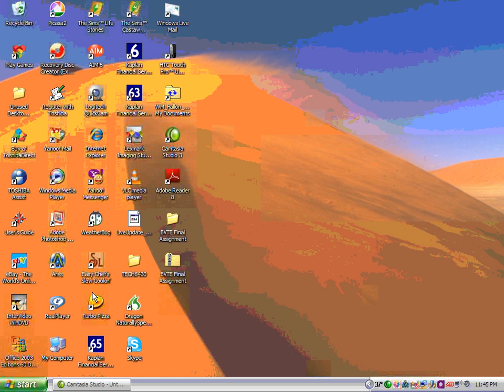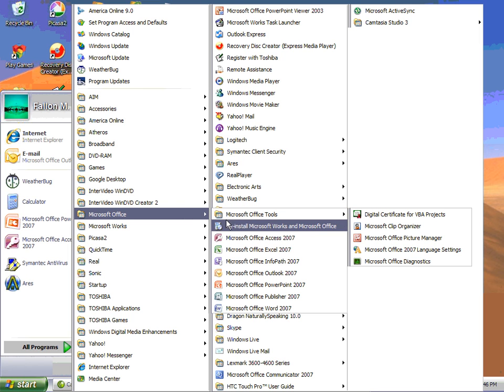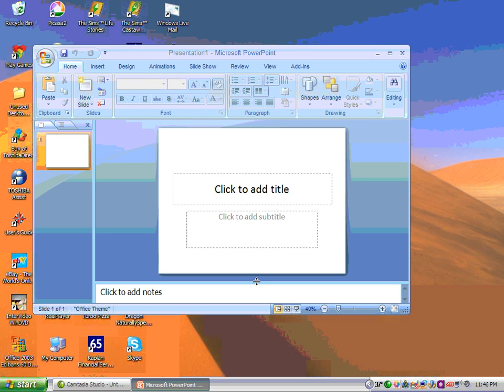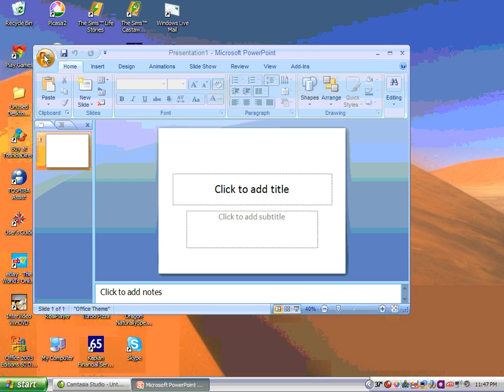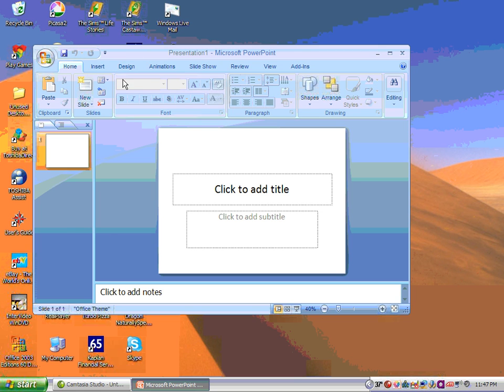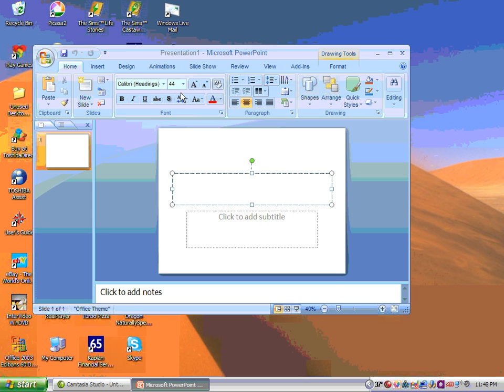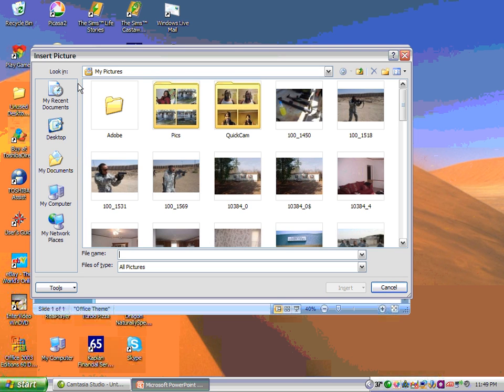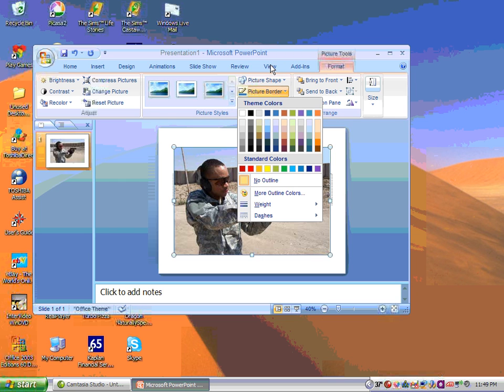Navigation Basics in Microsoft Office 2007